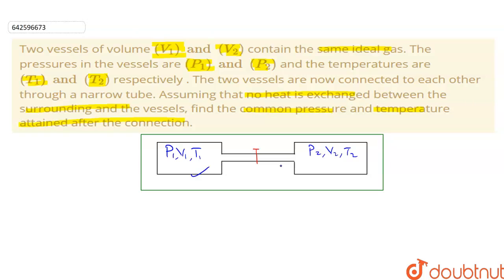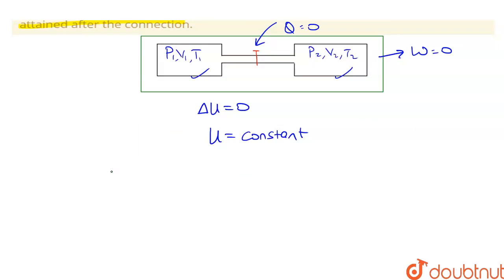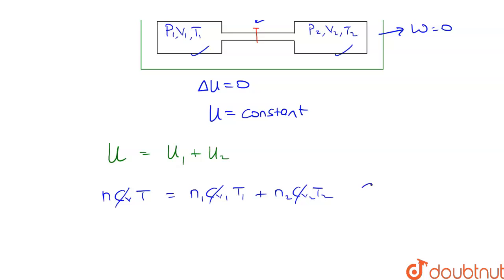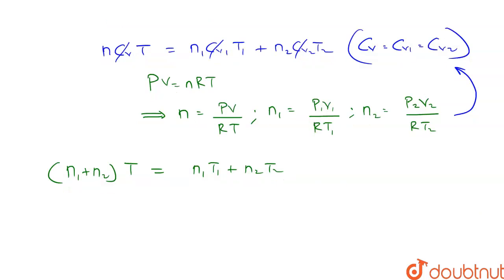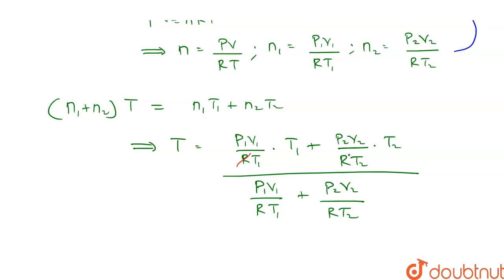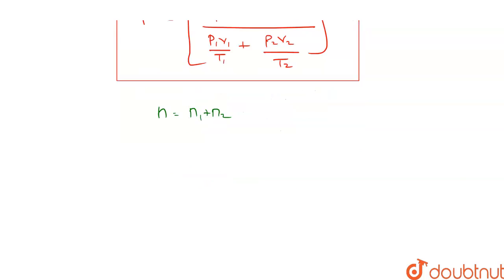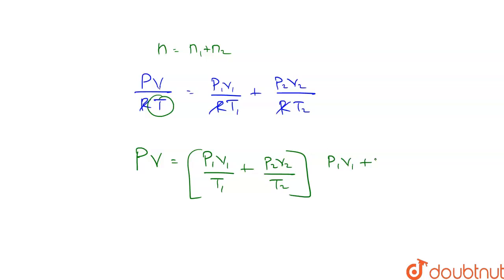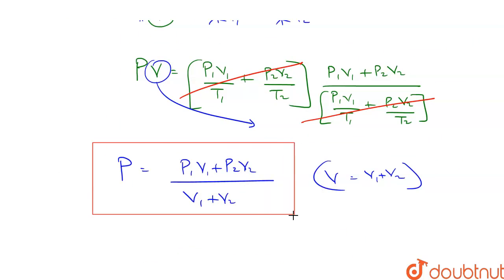Two vessels of volume(V_1)and (V_2)contain the same ideal gas. The pressures in the vessels are ...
Two vessels of volume(V_1)and (V_2)contain the same ideal gas. The pressures in the vessels are (P_1) and (P_2)  and the temperatures are (T_1) and (T_2) respectively . The two vessels are now connected to each other through a narrow tube. Assuming that no heat is exchanged between the surrounding and the vessels, find the common pressure and temperature attained after the connection.
Class: 11
Subject: PHYSICS
Chapter: SPECIFIC HEAT CAPACITIES OF GASES
Board:IIT JEE

👉 Have Any Query? Ask Us.